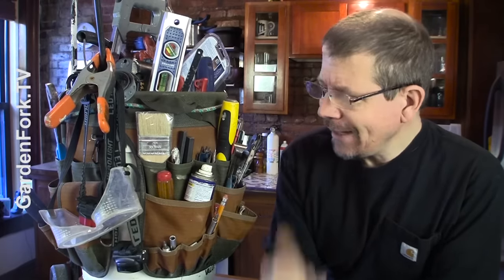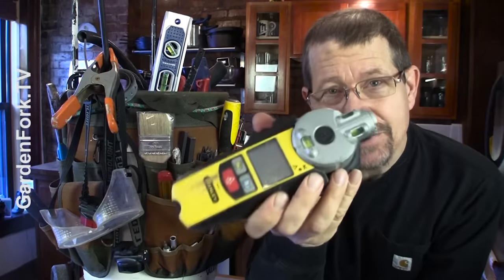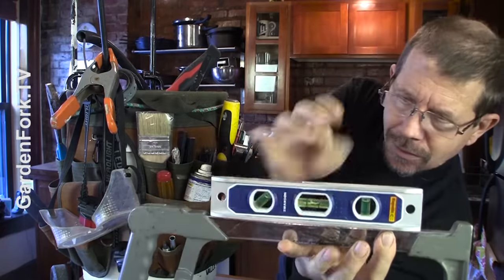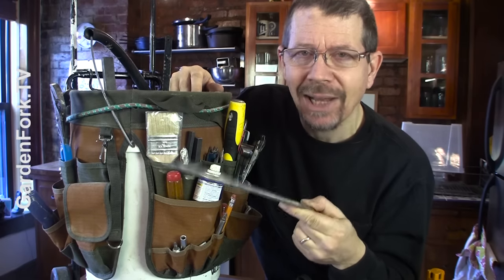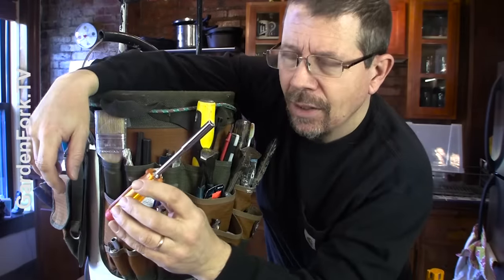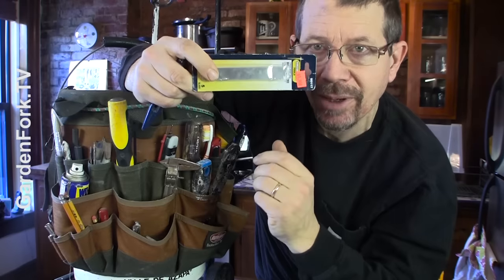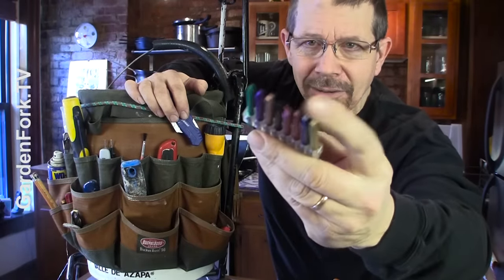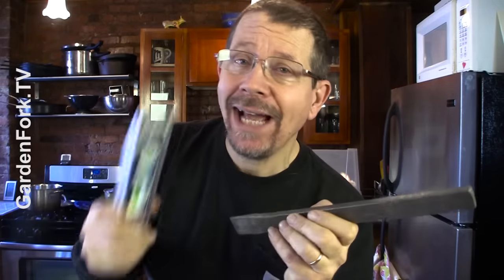My Tool Bucket Organizer - GardenFork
A tour of my tool bucket organizer. New Vids every week, Watch and Sub

I put my tool tote on a small hand truck, not sure where I got it, but buy a good quality one, or it will break quickly. I don't use the cordless drill holster of the bucket liner, its easier for me to drop the drill inside. Not sure why, but it works for me.